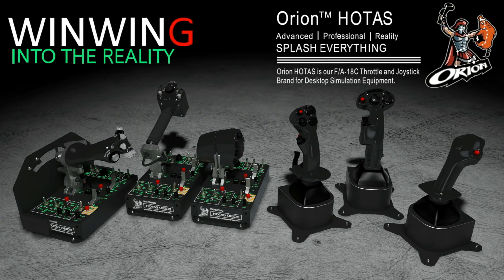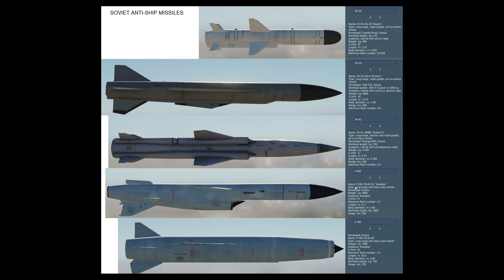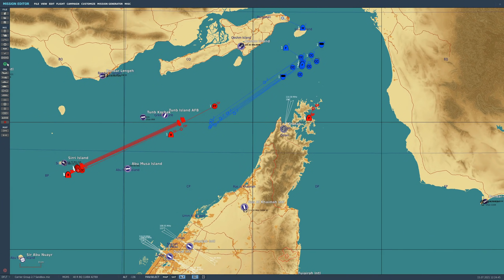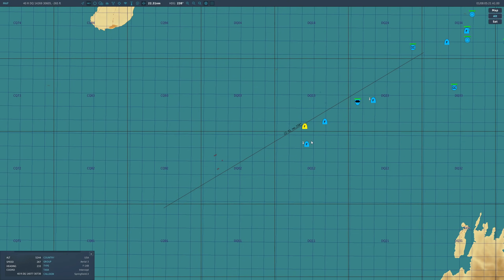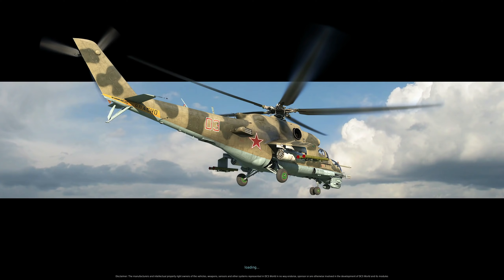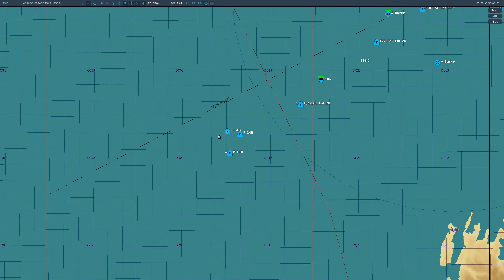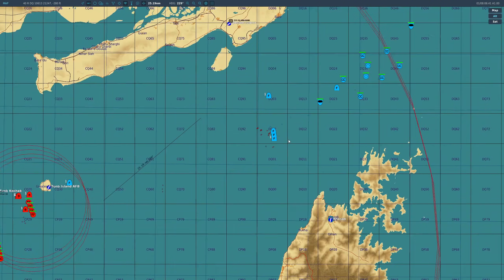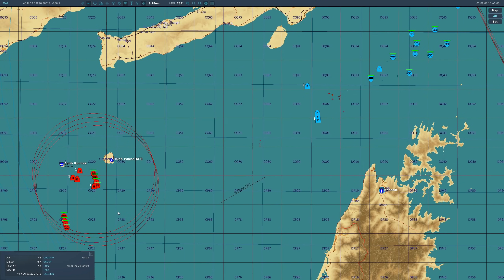Can Russian Anti-Ship Missiles(P-500, Kh-35 & Kh-41) Beat A US Carrier Group? (Naval 9b) | DCS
0:00 Theory & Data
4:35 Kh-35
6:51 Kh-41 Moskit/Sunburn
8:50 P-500 Sandbox
11:00 Coordinated Attack